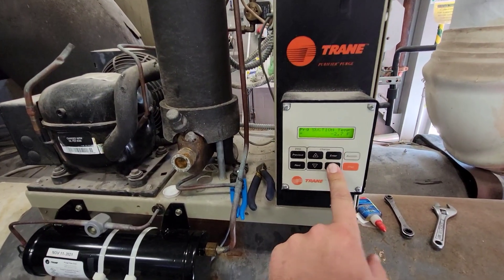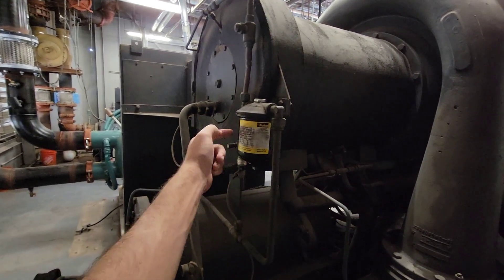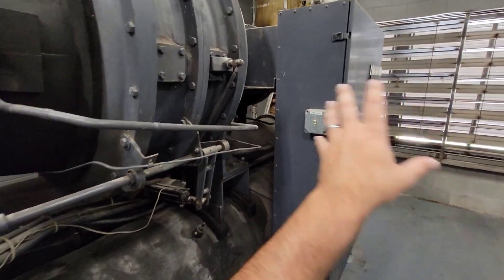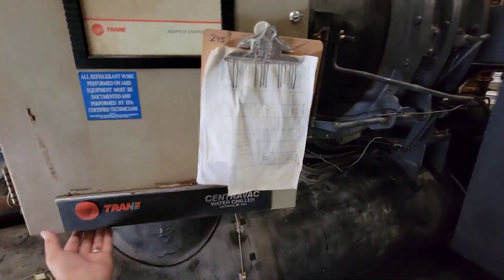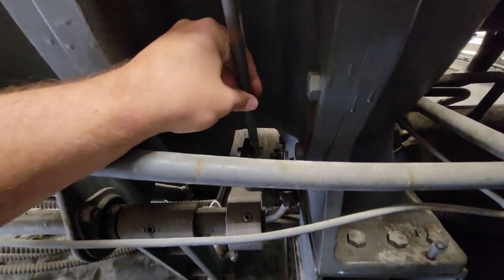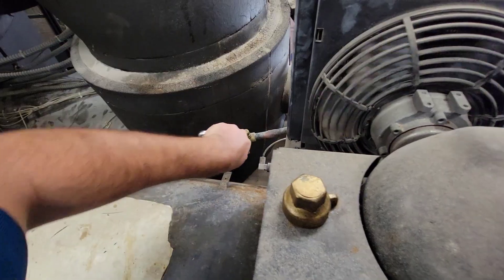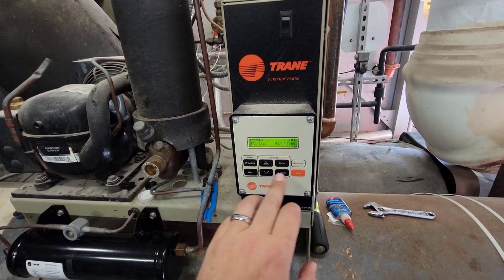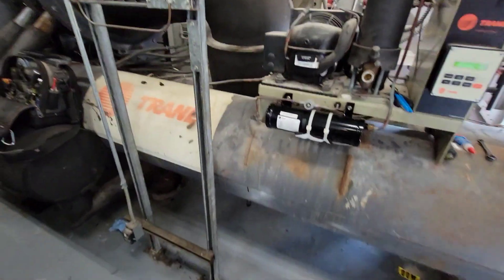Chiller Surging During Centrifugal Chiller PM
Had a centrifugal chiller surging while working on quarterly pm inspections. Also had to change the purge filter while on site.